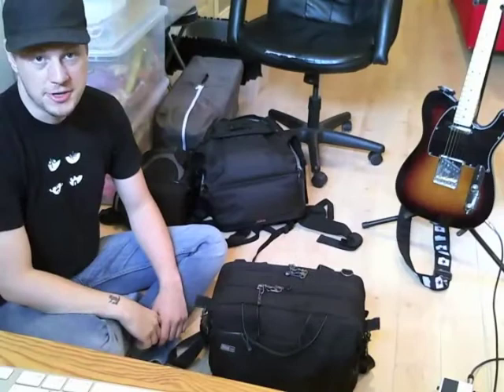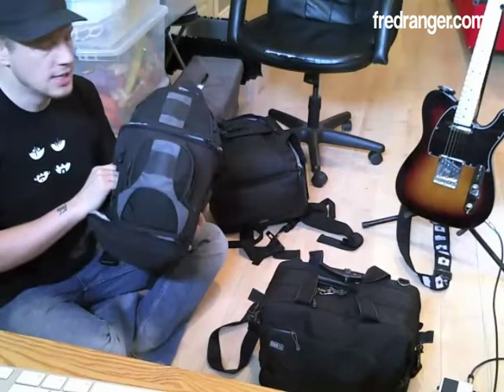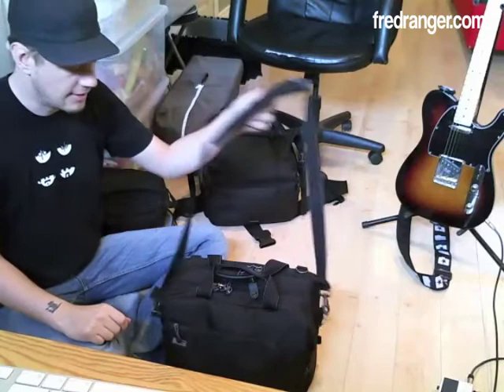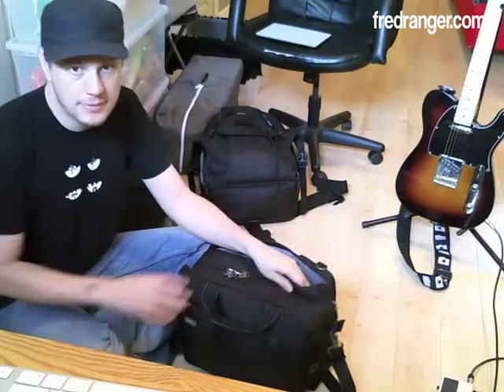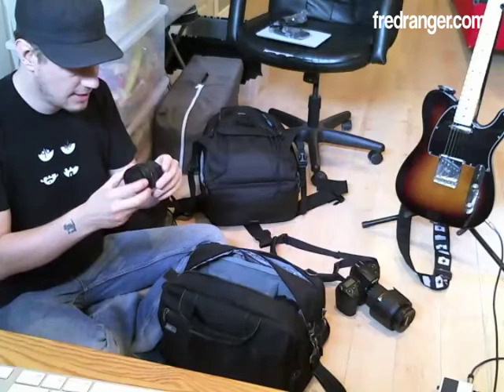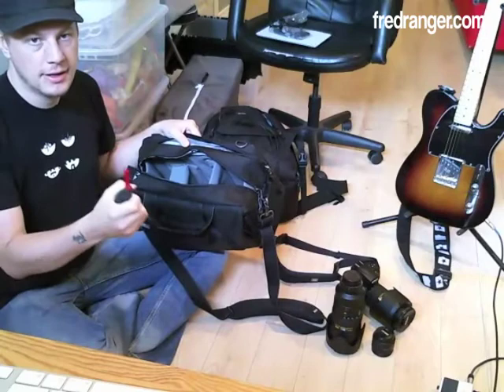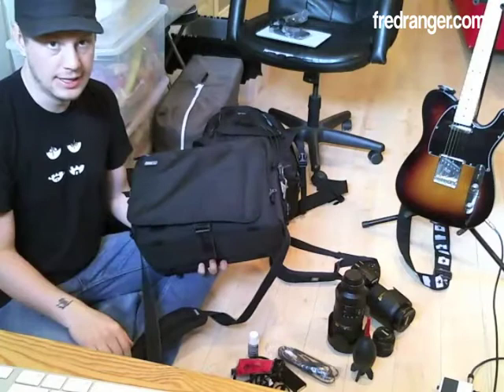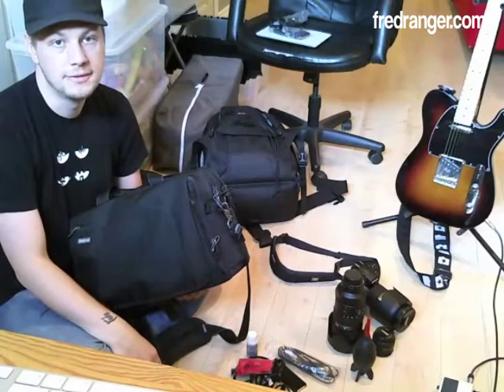FredRanger_Videocast_07 | which bag for travel photography?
Hey guys,

It's always a hard decision to make when it comes to choosing which bag you are going to take to put the gear you want to bring when travelling. In this short videocast, I go over why I decided to go with the Think Tank Urban Disguise 50 V. 2 (wow that's a long product name!) and what gear I'm bringing.

What are you bringing when you travel? in what bag? Tell us everything!

Boya!